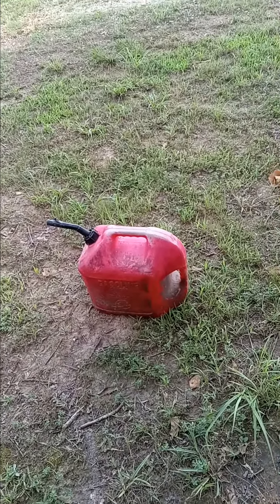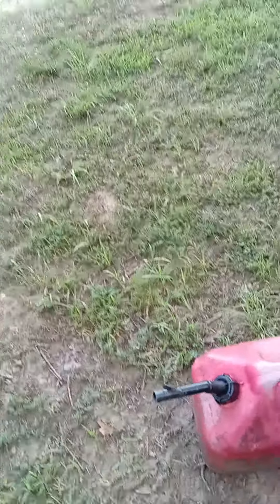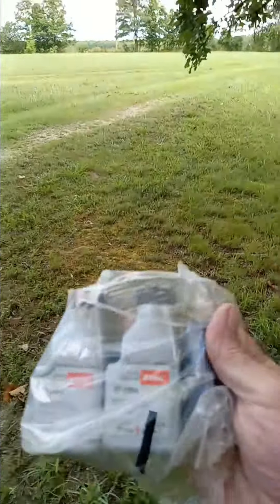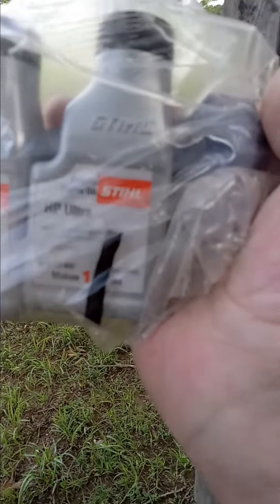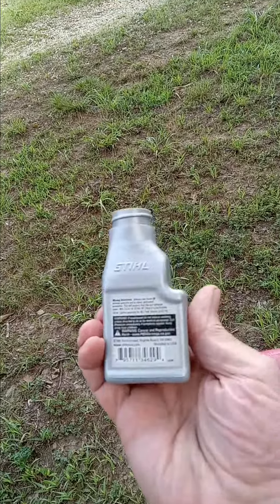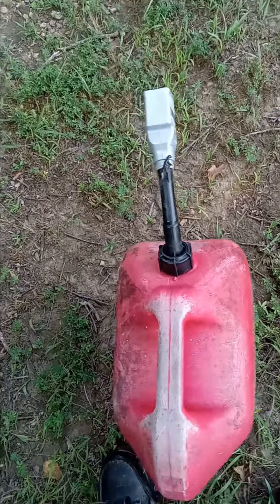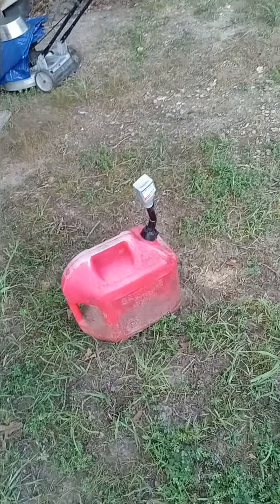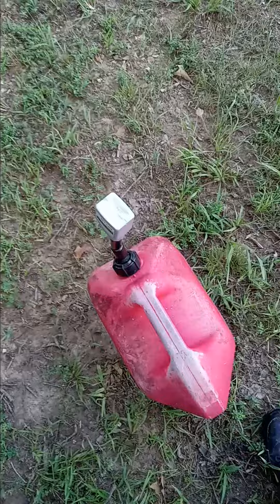GAS CAN CAP missing or broken off ? Fix it.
Here's a way to fix the cap on your gas can. Fix it with a gas mixture oil container. I use this on all my gas cans. It fits snuggly and won't allow any water or dirt in. Hope this helps.